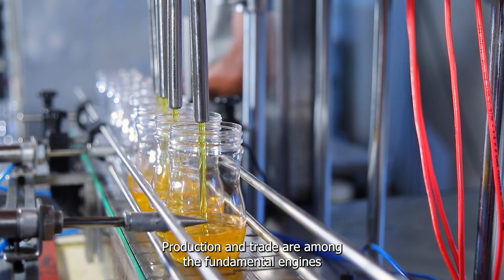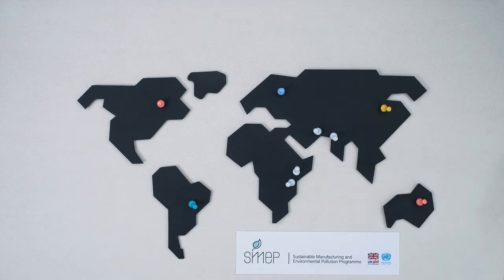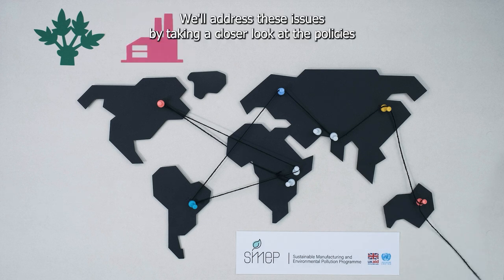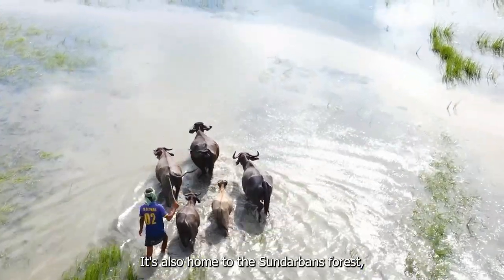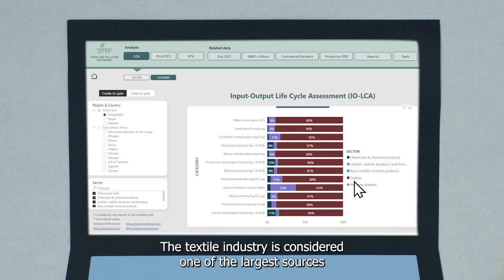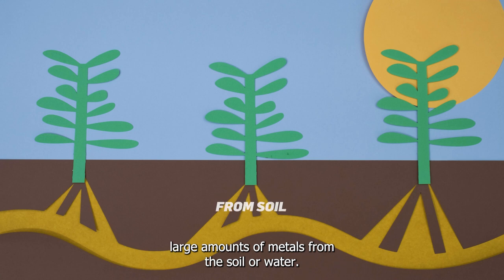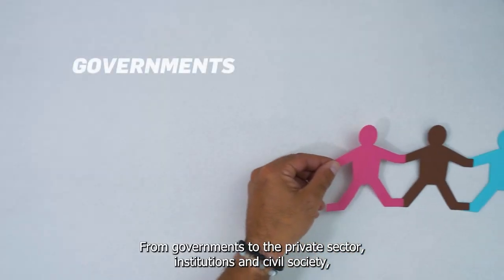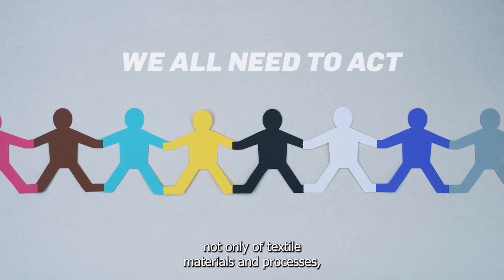Bangladesh: Making jute production a more sustainable plastic substitute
Production and trade are among the fundamental engines of economic growth in a globalized economy. But one critical aspect stands out: the link between production and pollution.

Bangladesh will export $42 billion worth of manufactured goods in 2020, and this production, which is mainly destined for foreign markets, has a significant environmental impact in the country.

The textile industry is considered one of the largest sources of pollution in the world. The main impacts are related to the use of harmful chemicals, high water and energy consumption, and the generation of large amounts of waste.

Bangladesh is one of the world's leading producers of jute, a natural product that can replace plastics in many sectors. However, the production of jute often pollutes the environment, especially water systems, through the use of chemicals. The plants also absorb large amounts of metals from the soil and water, which can have a negative impact on human health when the fiber is used.

The Sustainable Manufacturing and Environmental Protection Program is helping Bangladesh identify and adopt solutions to reduce pollution, such as technologies, policies or platform solutions. The goal is to help the country promote sustainable manufacturing and trade.